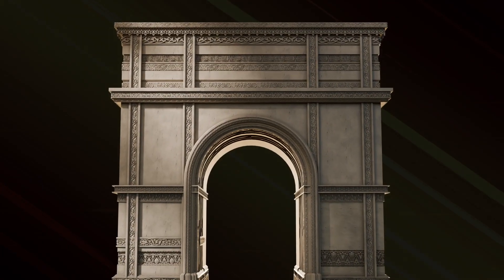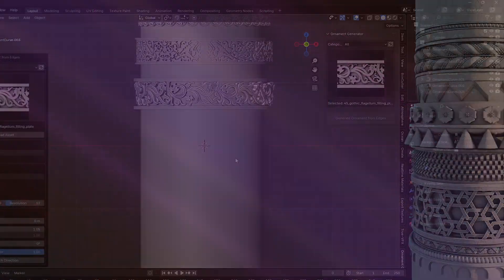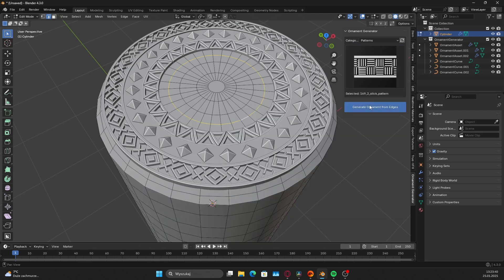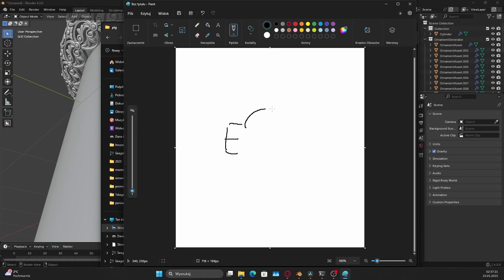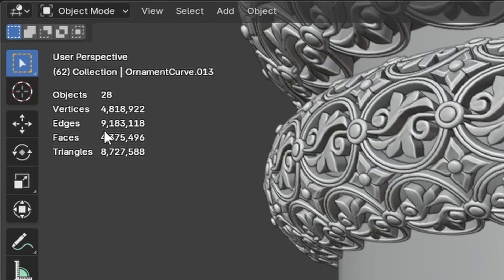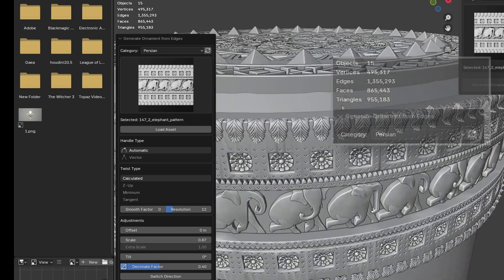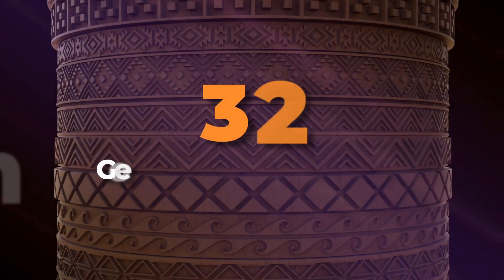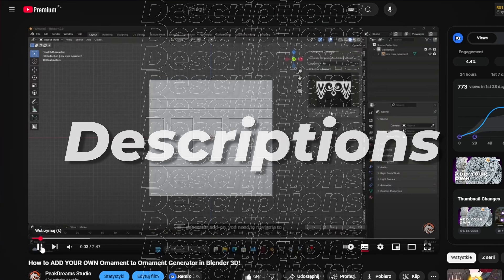Ornament Generator 1.1.0: Unleash New Creative Power in Blender!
The latest version of the Ornament Generator Addon introduces NEW CREATIVE POWER IN BLENDER 3D.

The latest updates include:
62 new ornaments added, divided into two new categories: Persian and Geometric Patterns.
All ornaments are now UV unwrapped.
A decimate option has been added.
A new extra scale option allows you to scale objects beyond the standard range.
A refresh option has been introduced, making it much easier to add your own ornaments without leaving Blender!
We've fixed all the bugs you reported to us.
Discover the new possibilities of the Ornament Generator today!